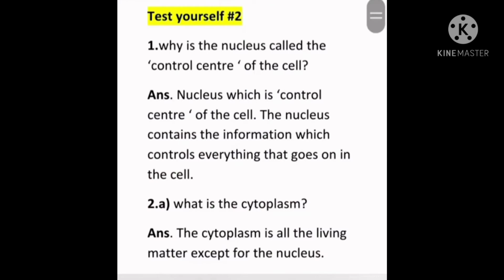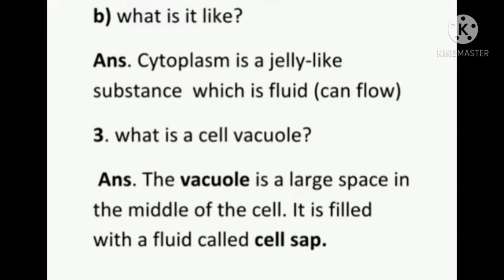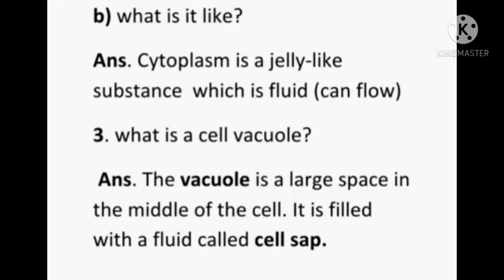Science Fact File 1 Chp#2 Life and living things "Cell,Microscope,Animal and Plant cells"